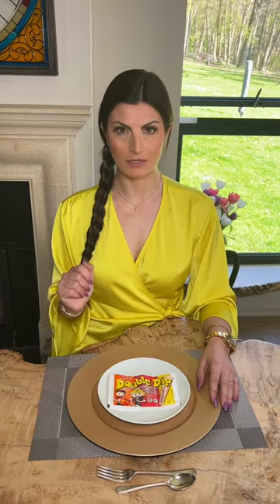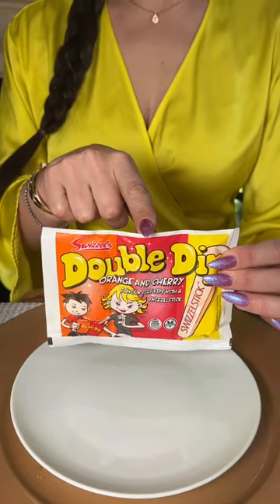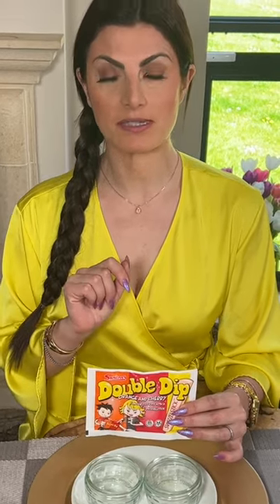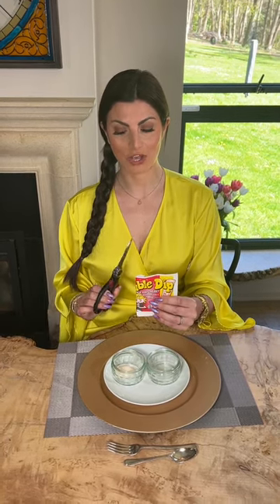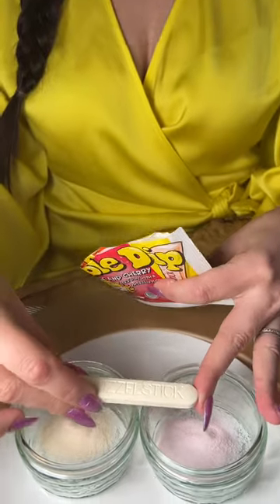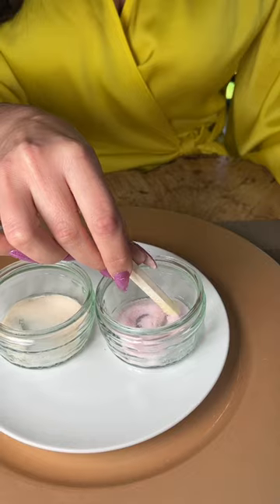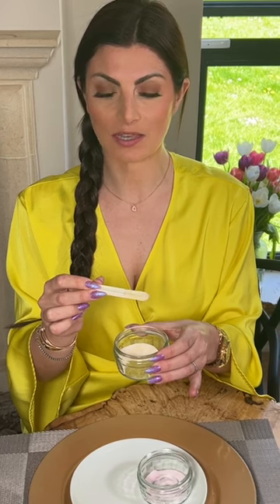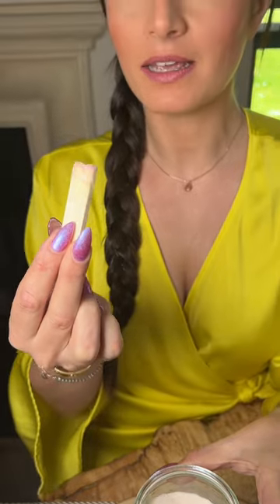How to eat a Double Dip with Formal British Dining Etiquette